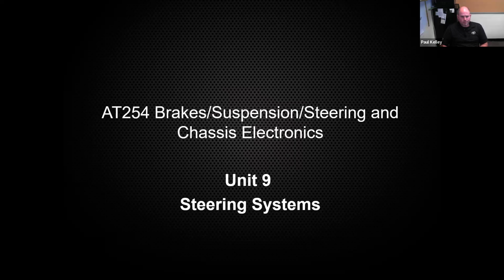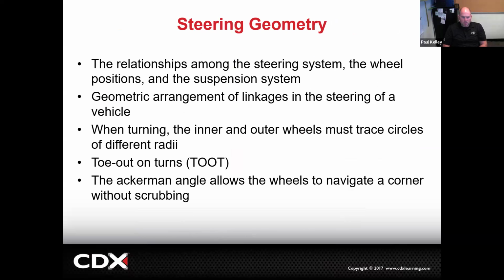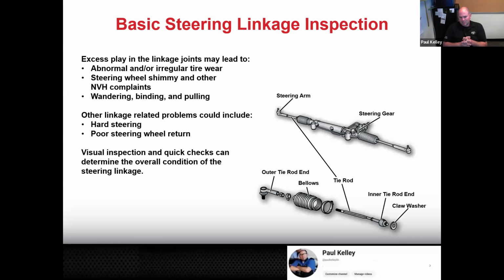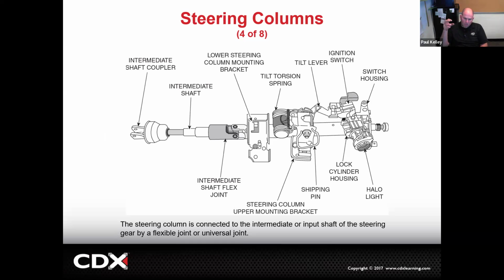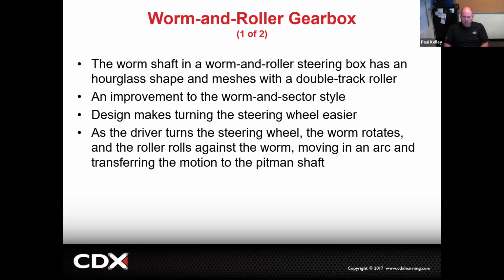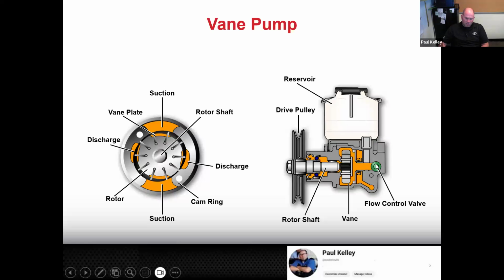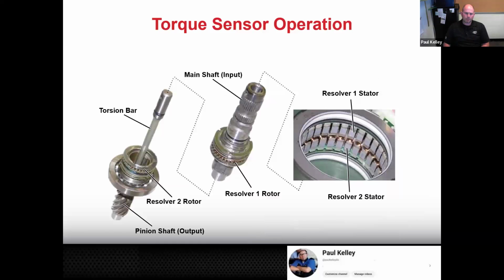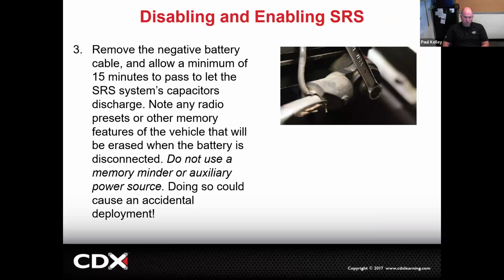ASE A4 Suspension Steering Class Unit 4 Steering Systems Lecture